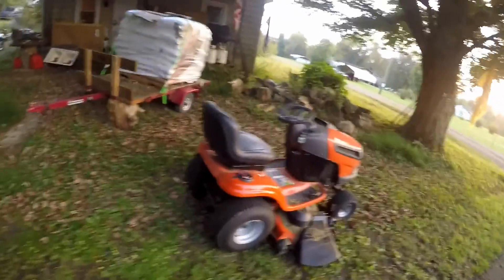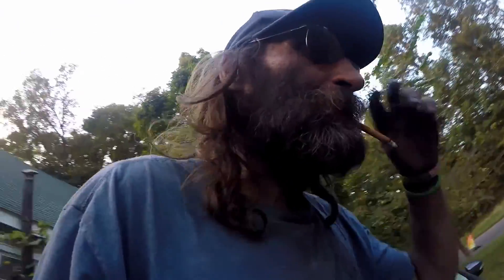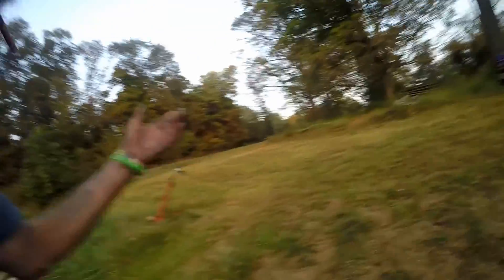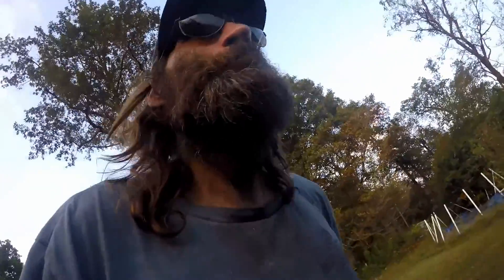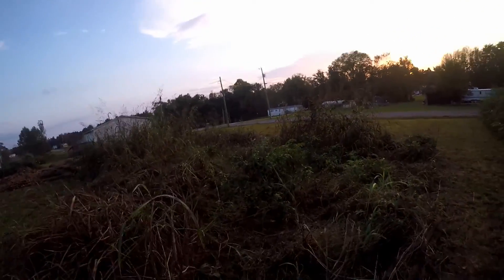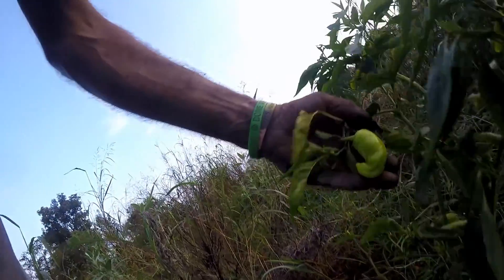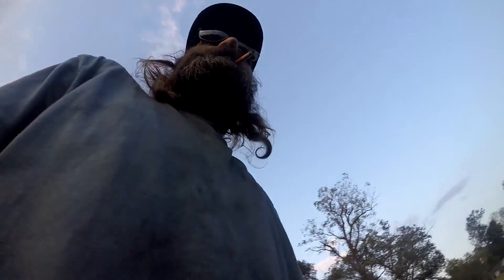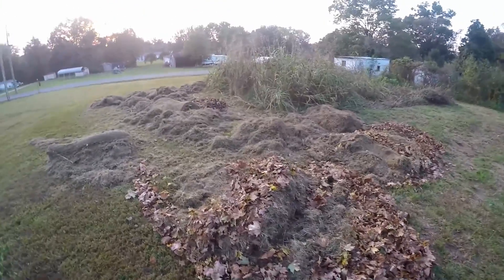Short update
Short update to let you all know I am still here